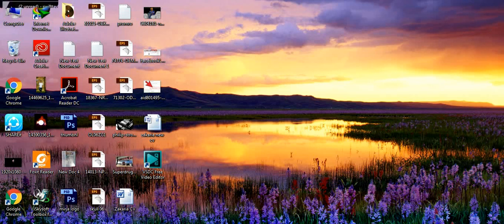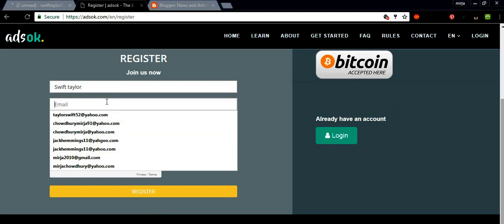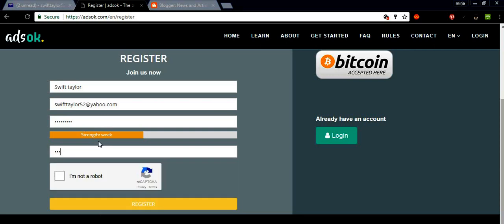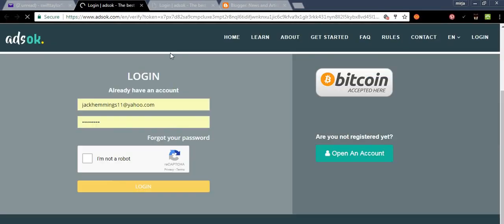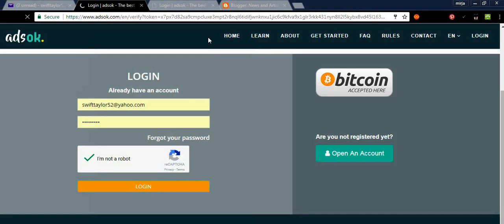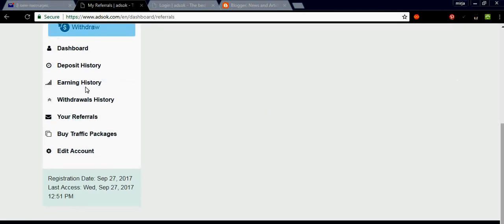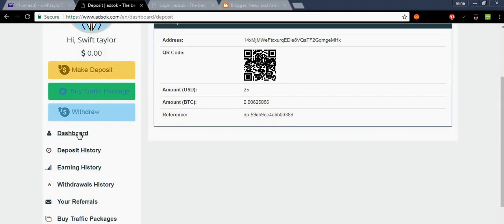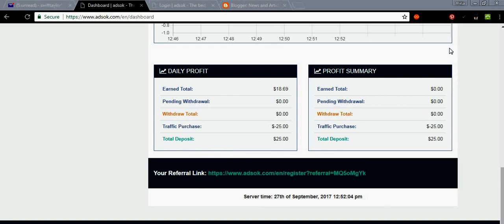How to set up Ads ok Account and earn tons of money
Who doesn't love passive income? Ads Ok is great way to earn money and you don''t have to do anything.